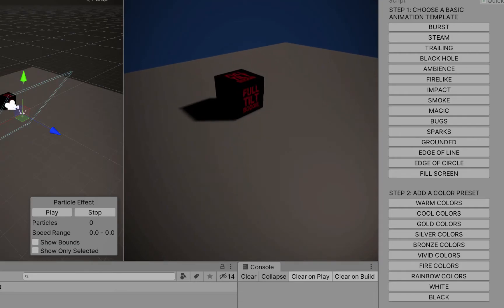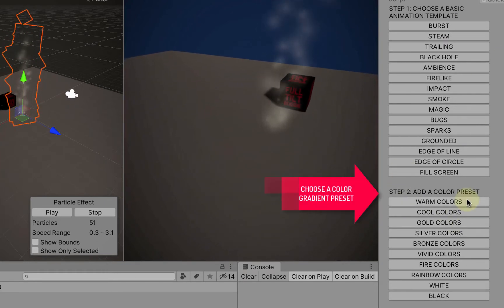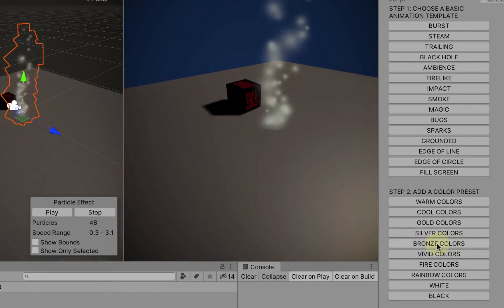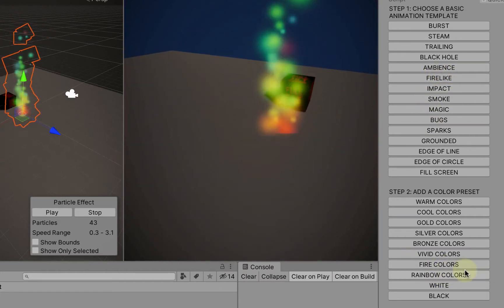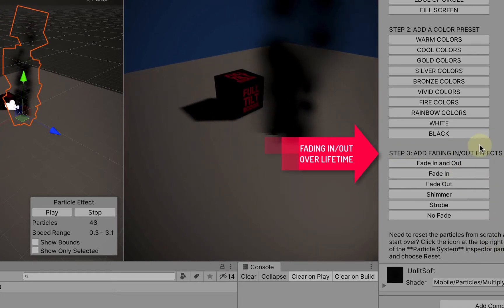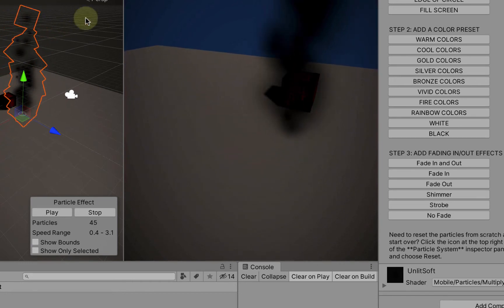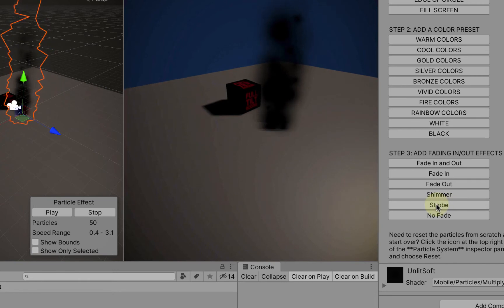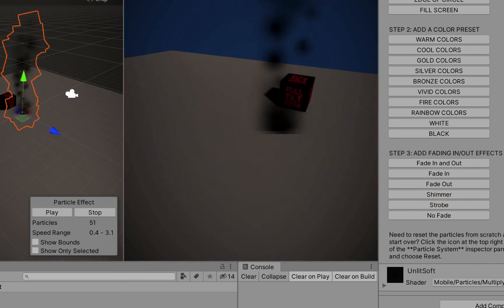Unity Asset - Quick Default Particles: Color Presets and Fading in and out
This video goes over the process of using the color presets to set up your particle system's color gradients.